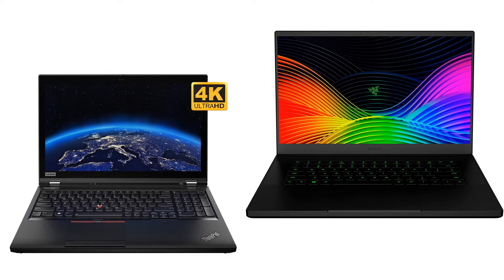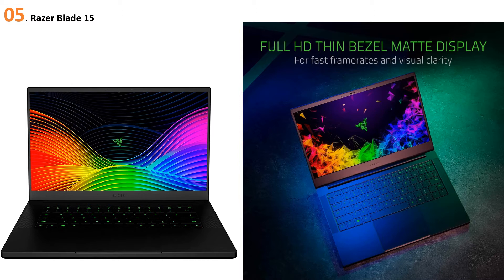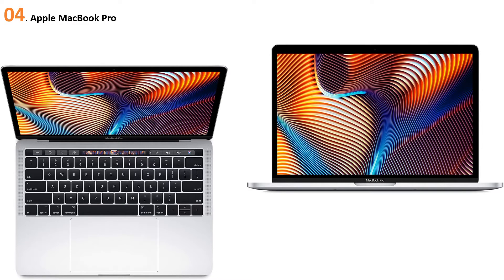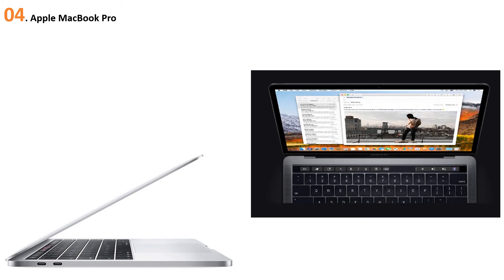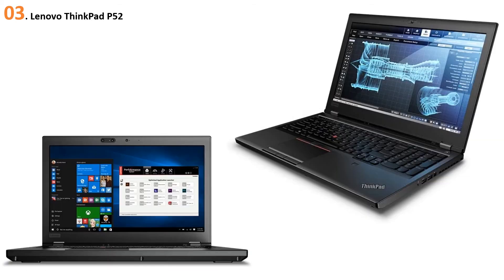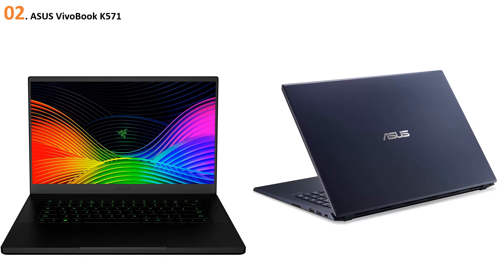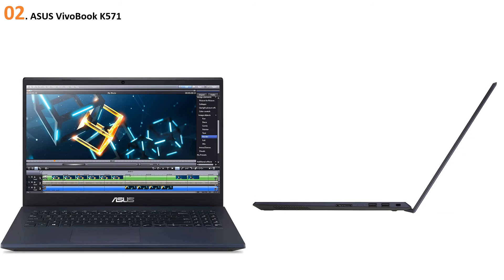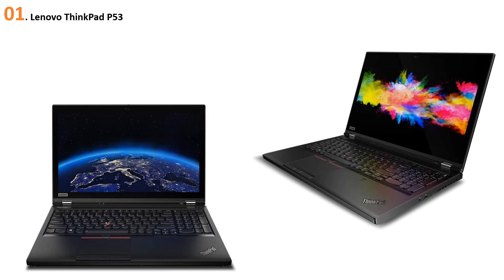Best Laptop for CAD 2020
Links of Laptop for CAD 2020
5. Razer Blade 15
4. Apple MacBook Pro
3. Lenovo ThinkPad P52
2. ASUS VivoBook K571
1. Lenovo ThinkPad P53